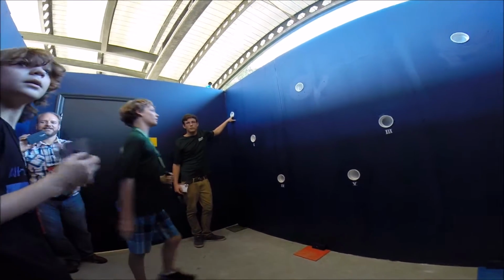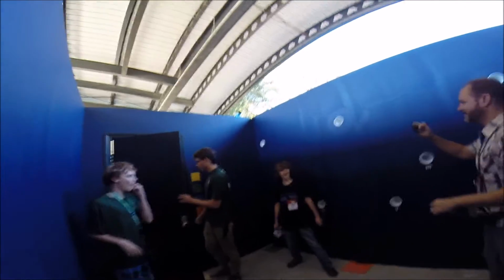Sense Final Going Caching 2014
The final for the Sense Challenge at the 2014 Going Caching.  This is just a taste of what the Crew does to make this an epic event.